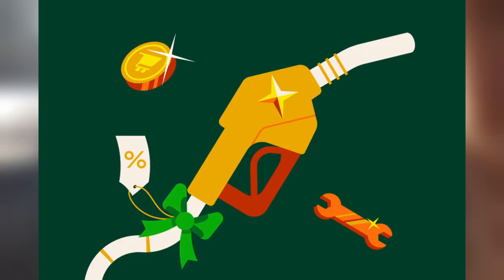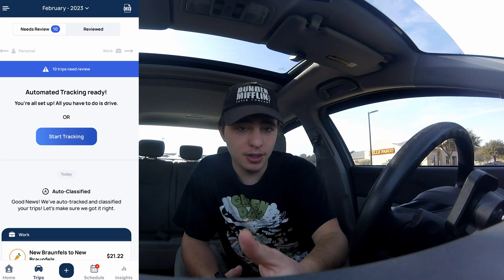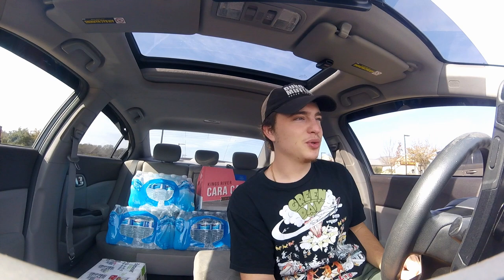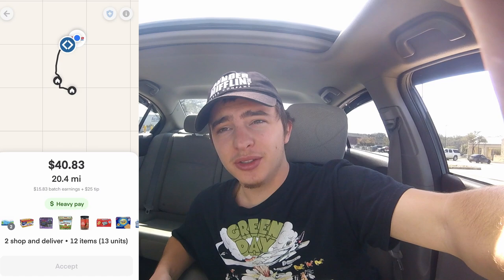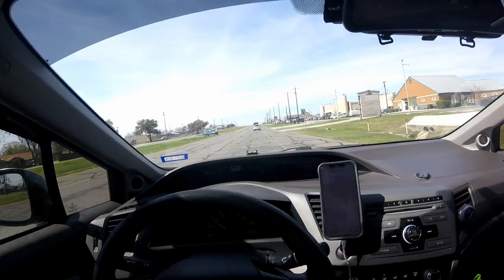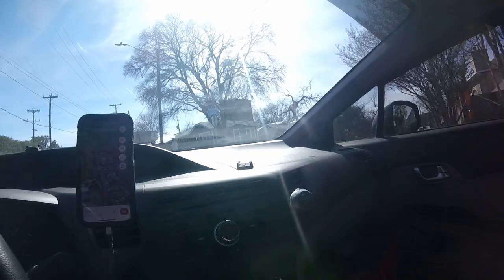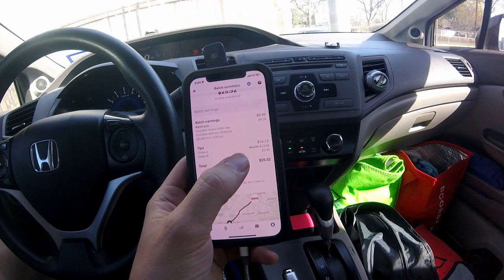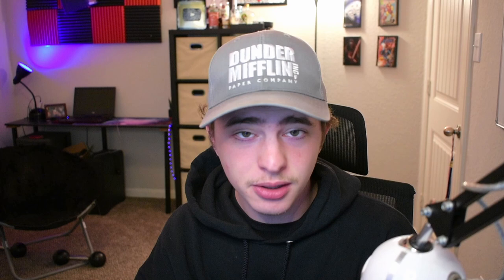Instacart: Is The Costco Drop Worth It As Gold Cart Status?!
-Bonus is only valid for US-based gig workers. Terms are subject to change.

My Suggest Gear